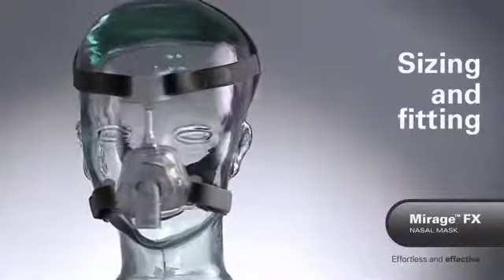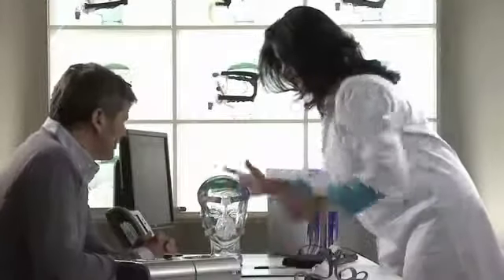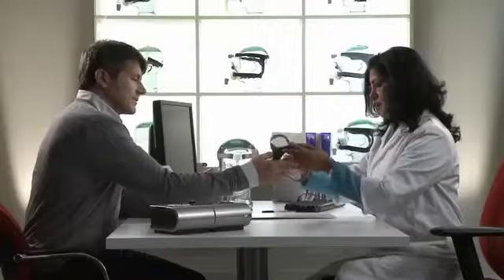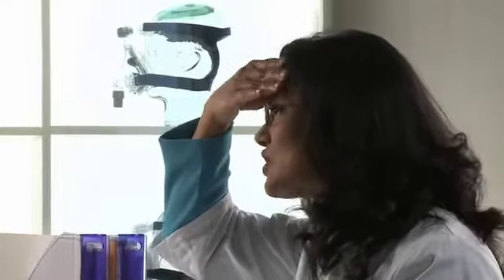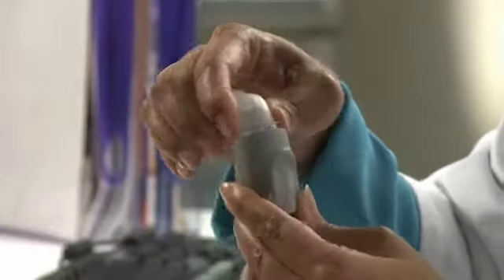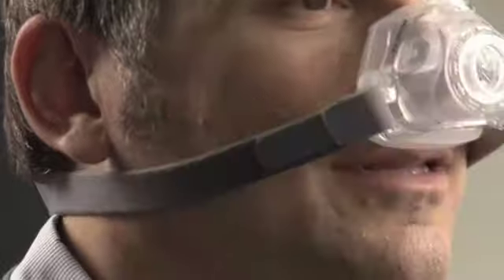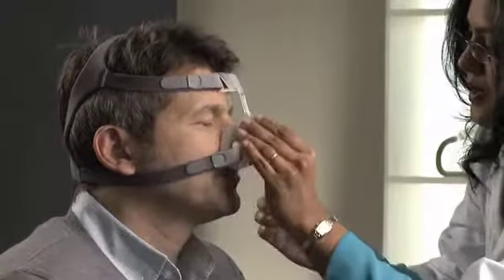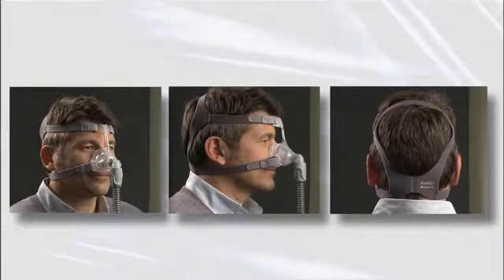ResMed Mirage FX: Fitting Guide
Fitting your new Mirage FX nasal mask is easy.  This short video shows you how to size and fit your mask for the optimal seal, performance, and most importantly healthy sleep.